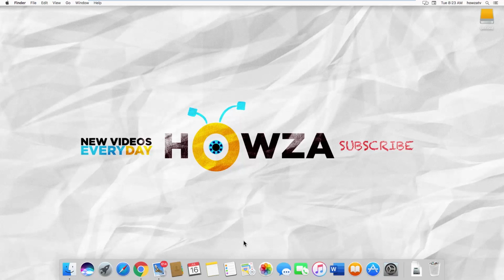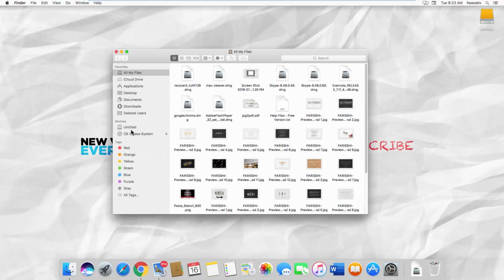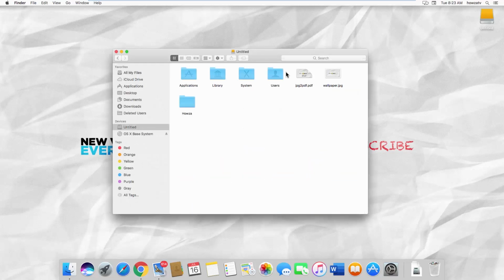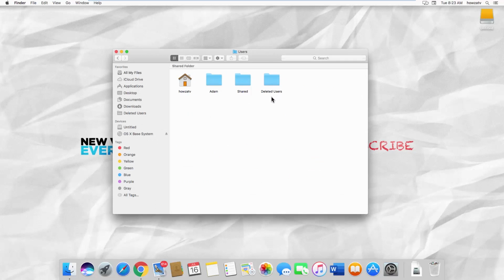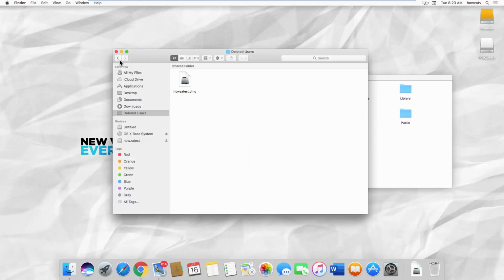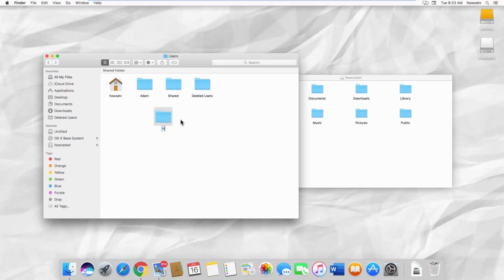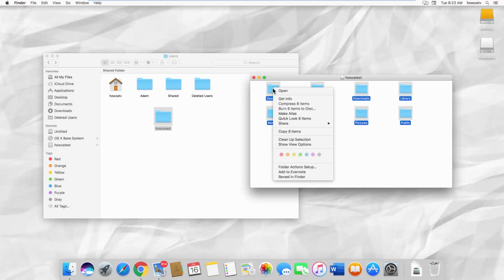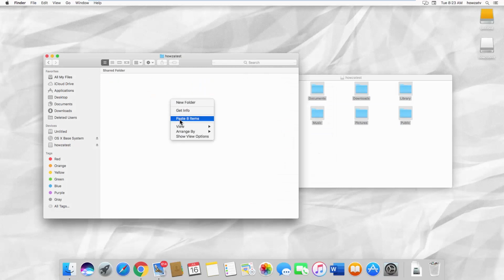How to Restore a Deleted User's Home Folder in macOS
In today's tutorial, we will teach you how to restore a deleted user's home folder in Mac.
Open File Finder. Select your hard drive from the left side list. Open Users folder. Go to Deleted users folder. Open the file. Go back to Users folder. Create a new folder.
Select the deleted folders you want to restore. Right-click on it and select ‘Copy Items’. Paste the items into a new folder.
Click on the apple icon at the top left corner of your screen. Select ‘System Preferences’ from the list. Go to ‘Users & Groups’.
Click the lock to make changes. Enter your password and click ‘Unlock’.
Click on the plus icon to add an account. The full name and the account name have to be the same as the name of the folder with deleted files. Create a password. Verify it. Add a password hint if needed. Click on Create User. Click on ‘Use Existing Folder’.